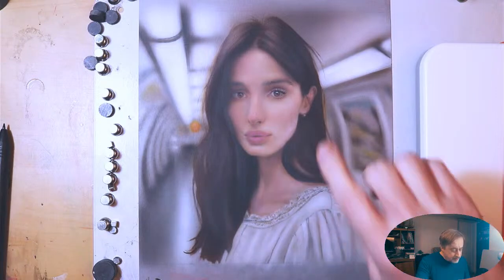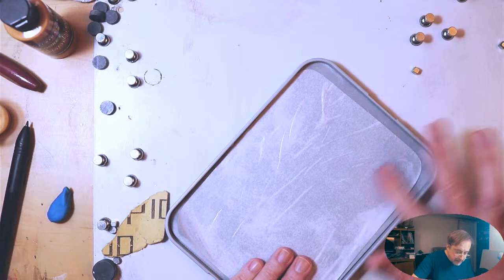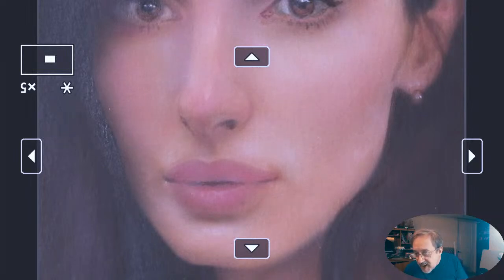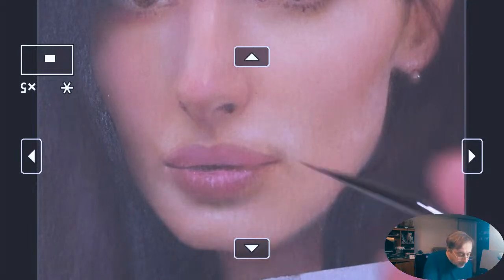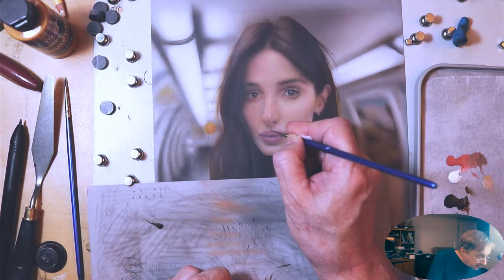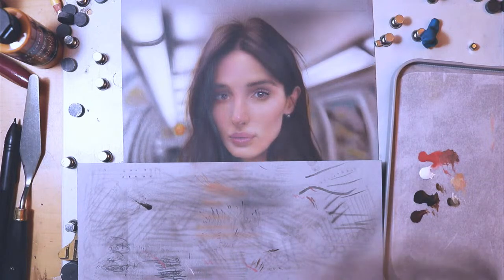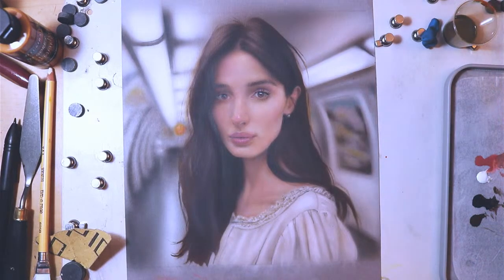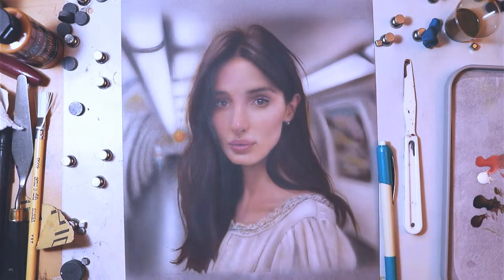Painting in Airbrush The Portrait in Airbrush Finishing Up Part Six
Enjoy the airbrush process with me.

The Shellac I mention:

Gavar Varnish:

Gamblin Solvent Free Gel for Oils: